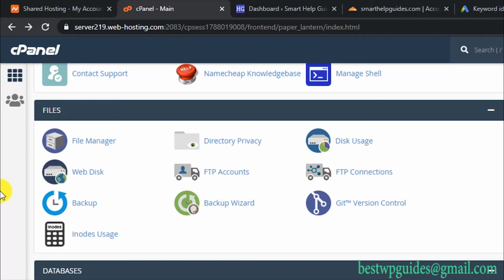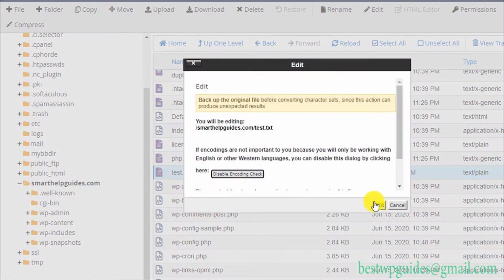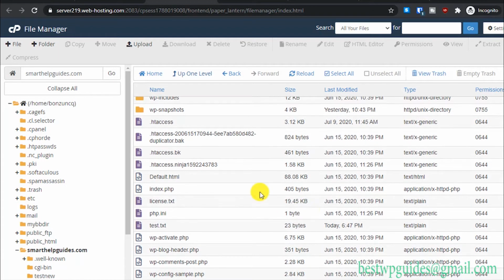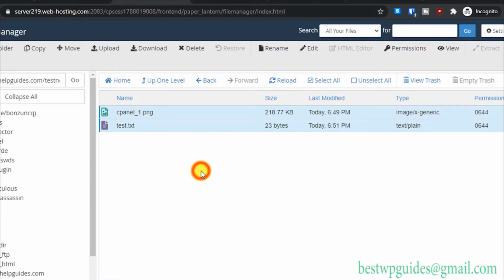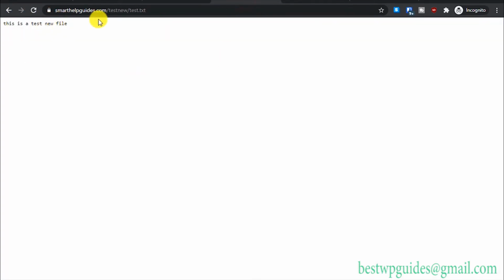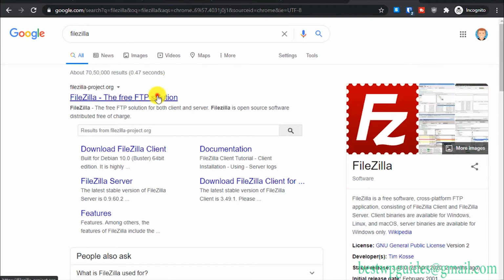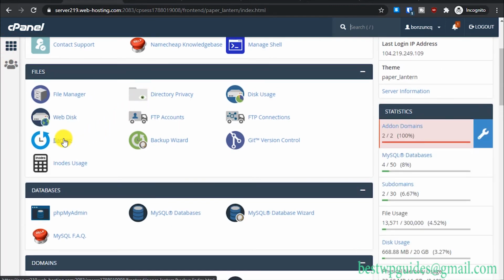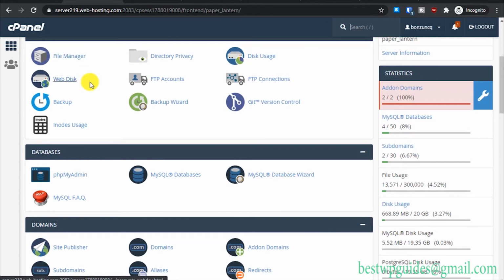Cpanel - 2 How to use File manager - Create FTP account and Backup on Hosting server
This is the second video of Cpanel series. You can learn in this video how to use file manger to accomplish various task.
Create FTP account, full and partial backup.

Hope you liked this tutorial and found it useful. Please post your feedback and queries in comments.